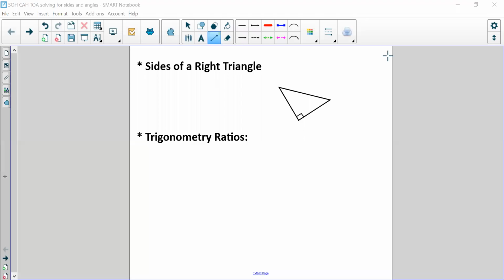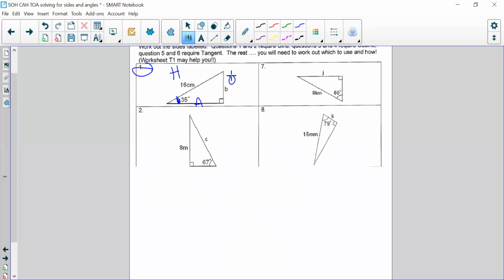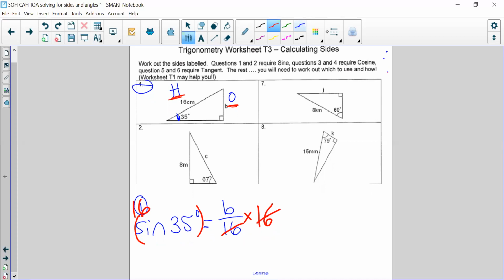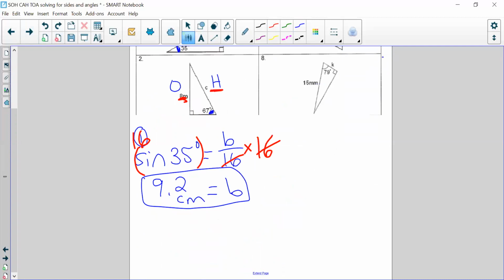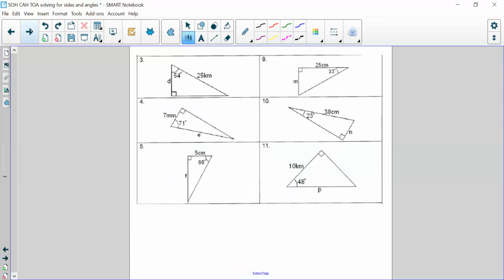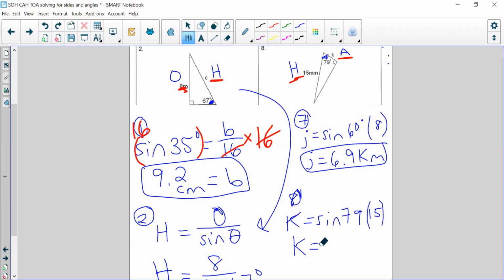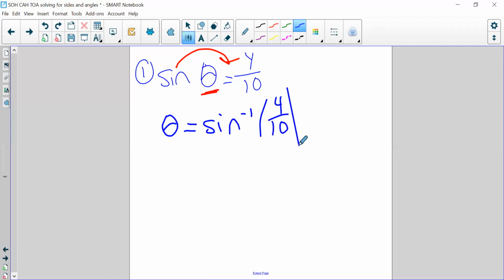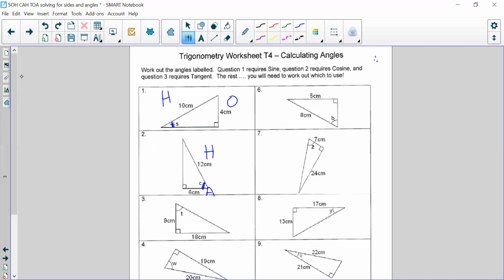SOH CAH TOA - solving for sides and angles